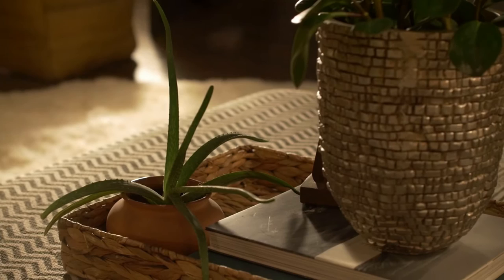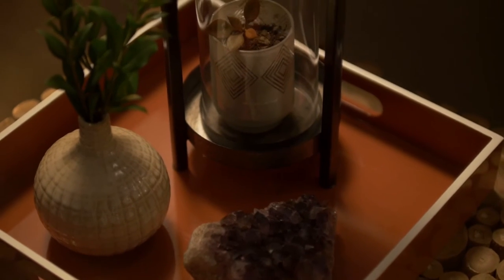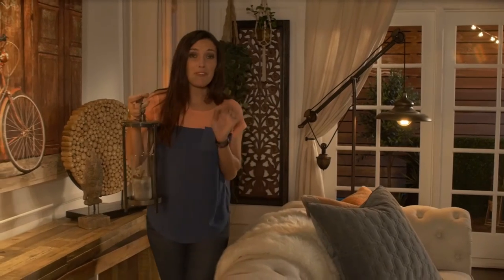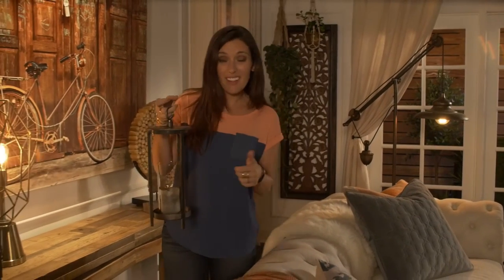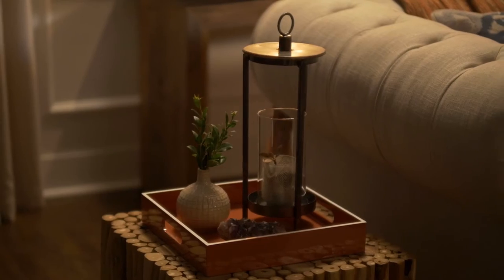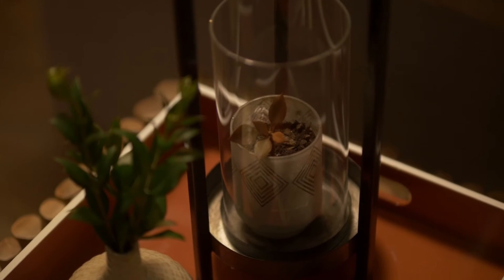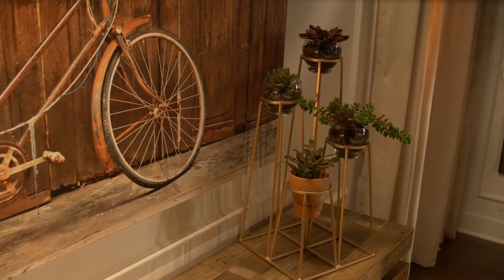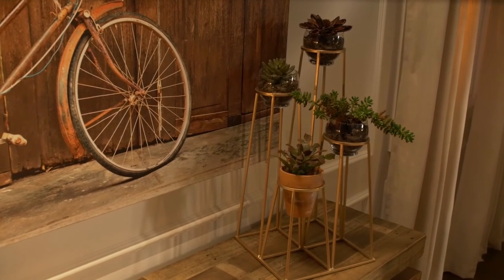Behind The Design: Which Container for Your Plants? | Laurie March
When it comes to choosing creative containers for the plants in your space, BehindtheDesign's Laurie March has got you covered. Check out some of her clever ideas to give your home that fresh feel this new year.